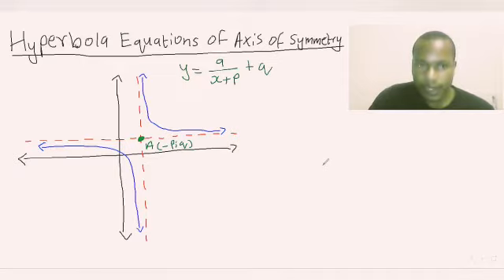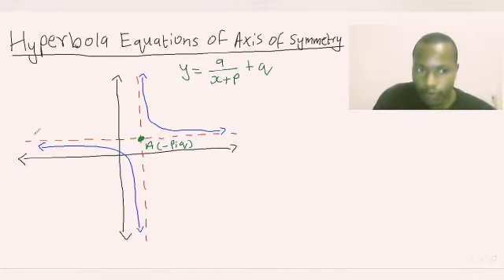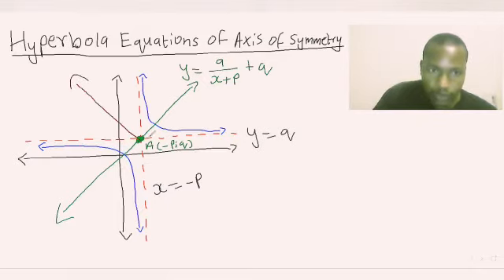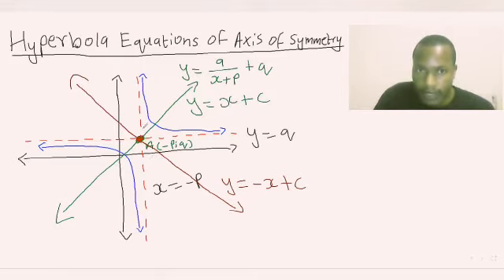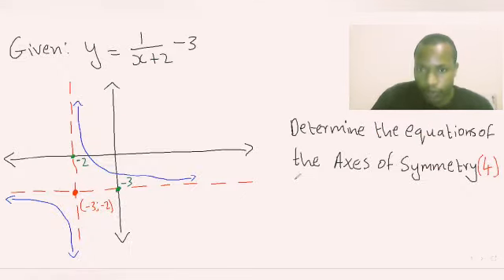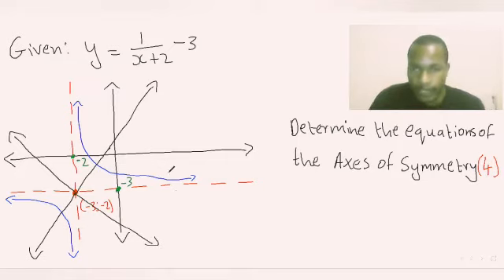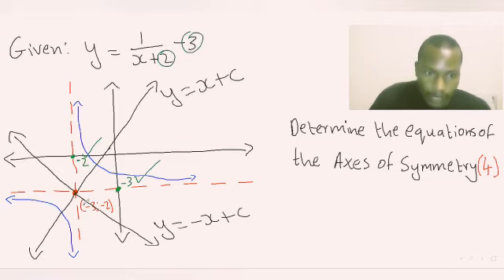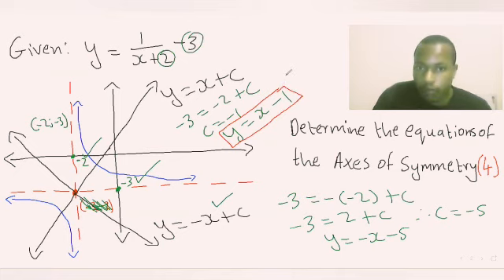Hyperbola Equations of Axis of Symmetry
Hyperbola Equations of Axes of Symmetry